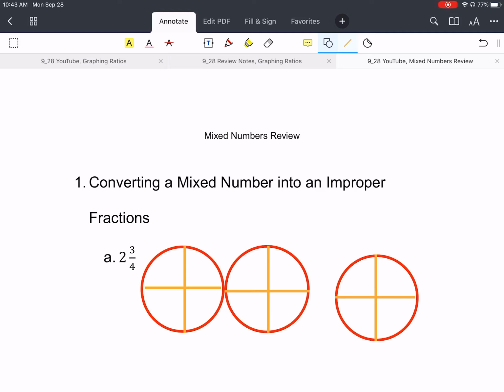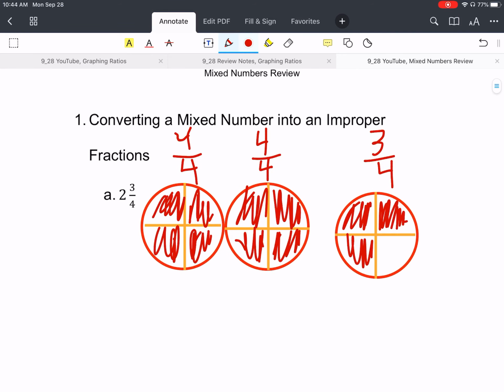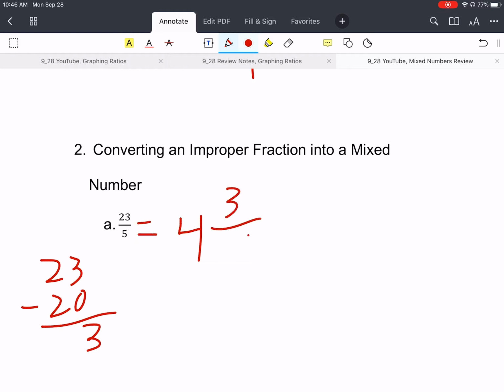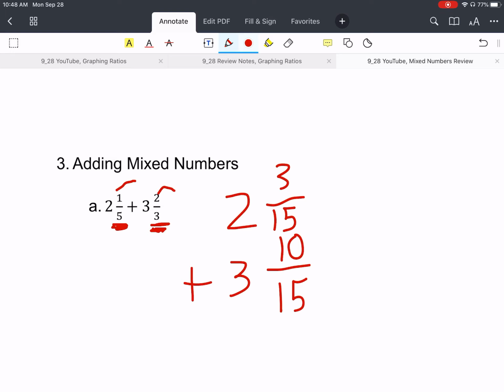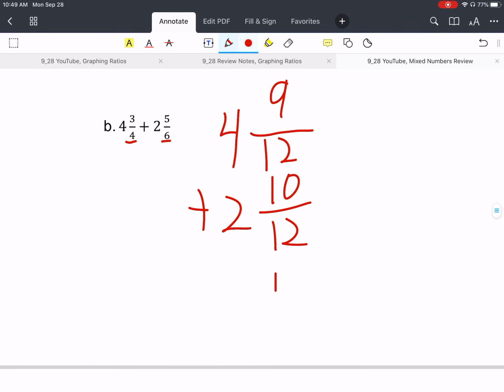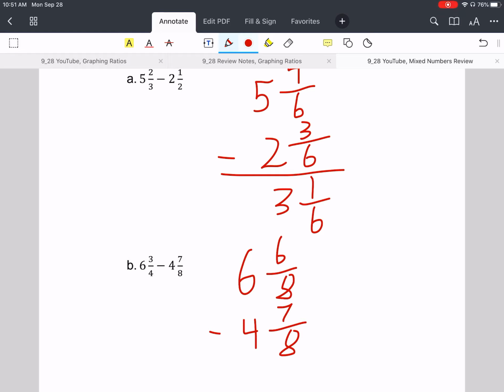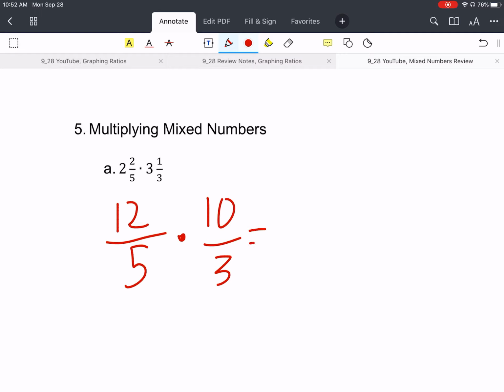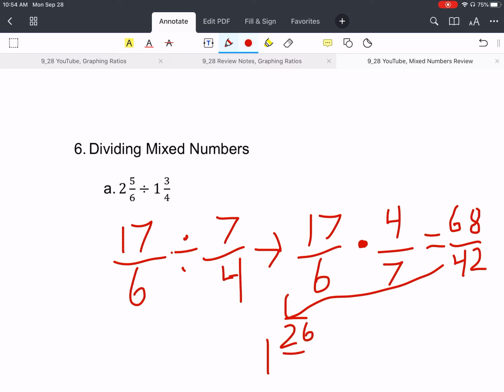Mixed numbers review